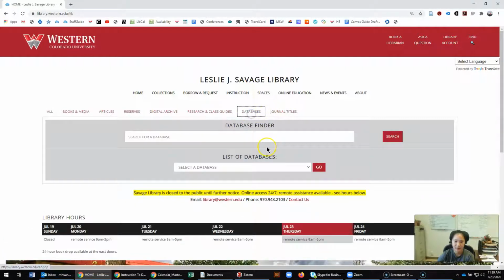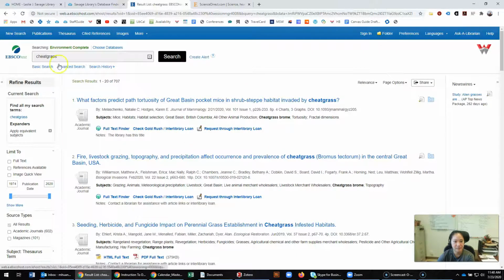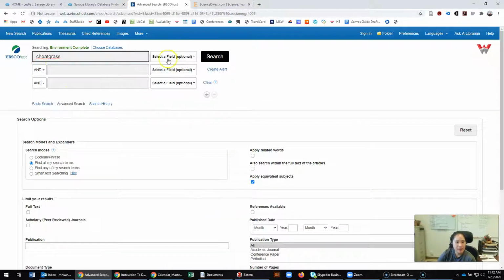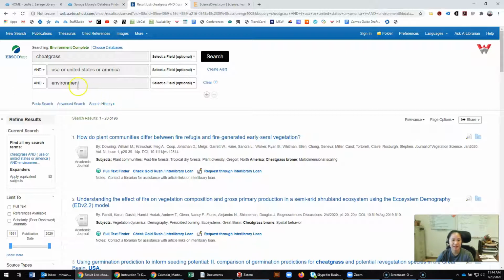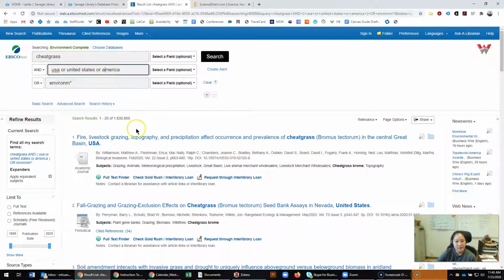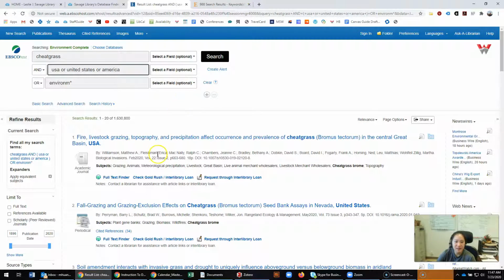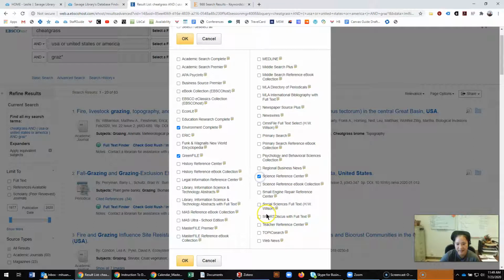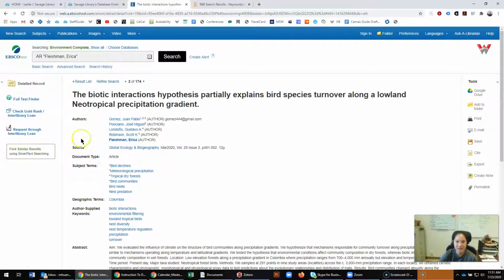[MEM2] ENVS Databases & Research Tips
General research tips, like Booleans and wildcards (*), and particulars of certain ENVS databases.